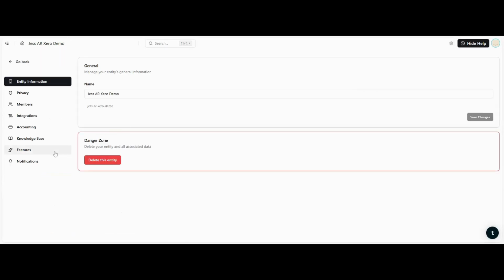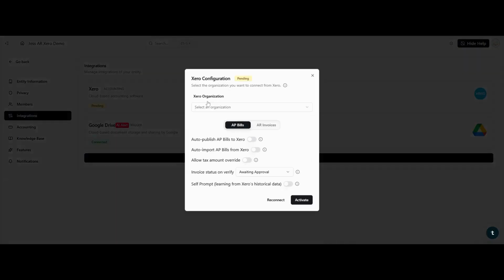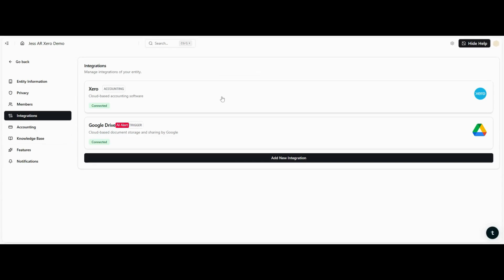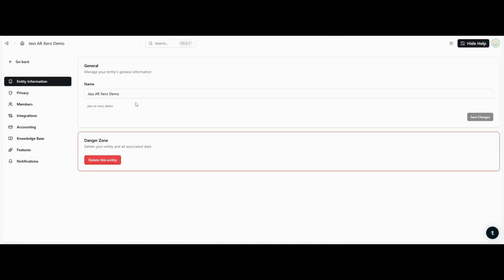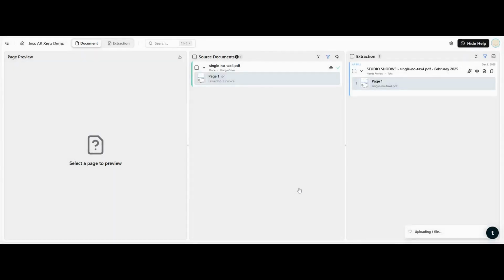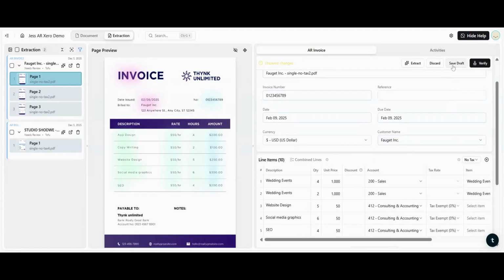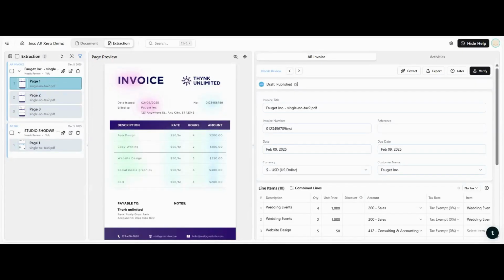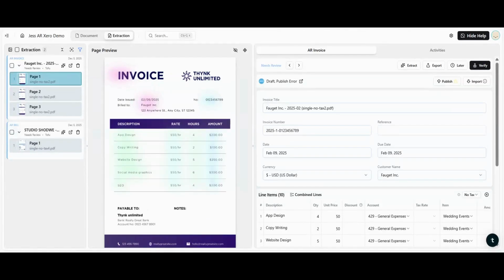Upload AR invoices to tofu and sync with Xero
Upload AR invoices to tofu and sync them automatically with Xero, so extracted data flows both ways without double entry.

What this video covers:

✅ Turning on AR Invoice as an extraction type in Entity Settings
✅ Configuring AR Invoice sync settings for Xero, including auto-publish and invoice status on verify
✅ Uploading an AR invoice manually or through a cloud integration
✅ Reviewing extracted details and editing line items before verifying
✅ Training tofie to apply your preferred invoice number format automatically

💬 Have questions? Message our support team directly in the tofu app, or visit the tofu Help Center